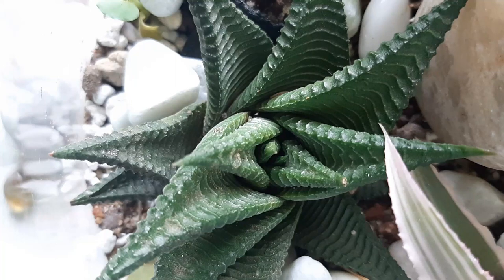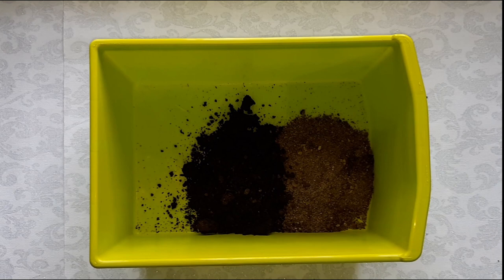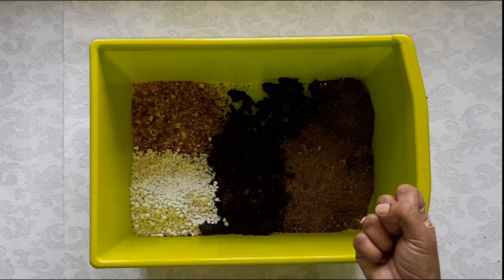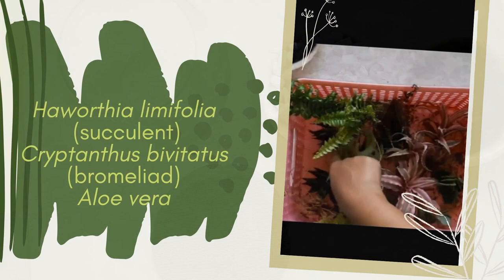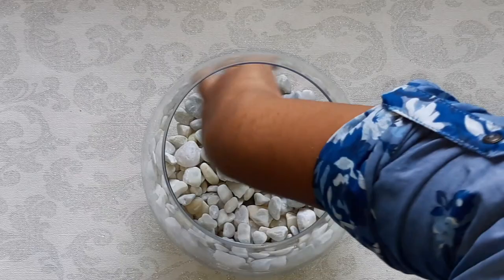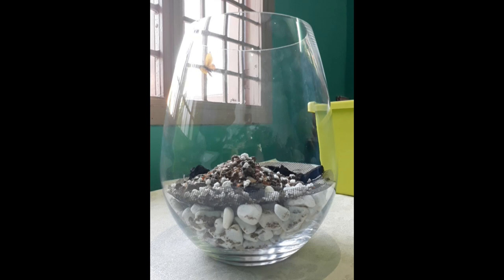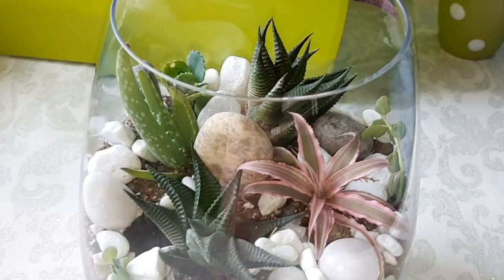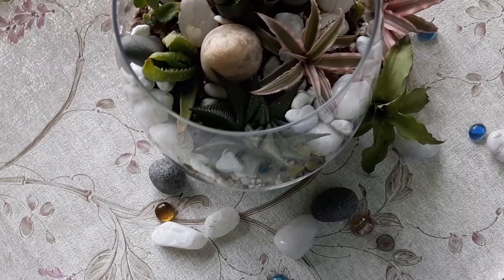How to make a terrarium and potting mix for beginners | Open terrarium with succulents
As we are all in lock down now and staying home lets do a terrarium with the available things at home. It  is easy and fun for all the beginners!! In spite of all the stress around us to have a miniature garden on our table or a window sill right in front of us  gives  happiness and pleasure.
I already had all these materials at home but very few plants.If you do not have perlite, charcoal or cocopeat don't worry keep going on. As long as your potting mix is porus and drains well you can make your own substrates with available things around you. care should be taken when you water them. Do try it and tag me in your recreations on instagram so that i would really enjoy seeing them .

MATERIALS USED:
 FOR POTTING MIX
1. Sand -1 part
2. Compost - 1 part
3. Perlite - 3/4 part
4. Gravel -1/2 part
5. Charcoal - 1/4 part
6. Cocopeat - 1/4 part